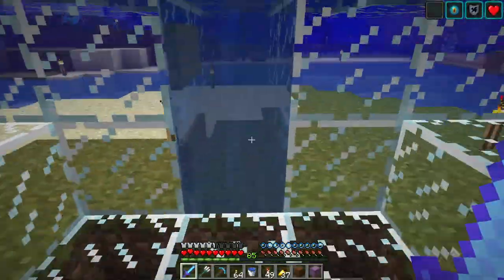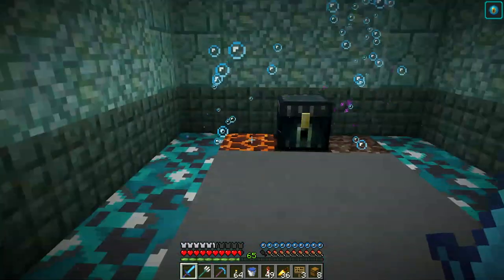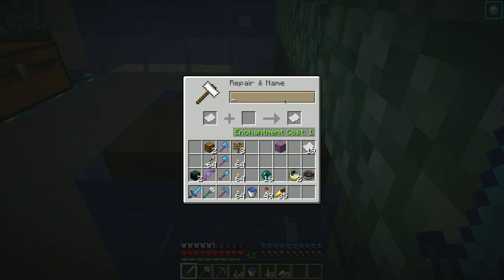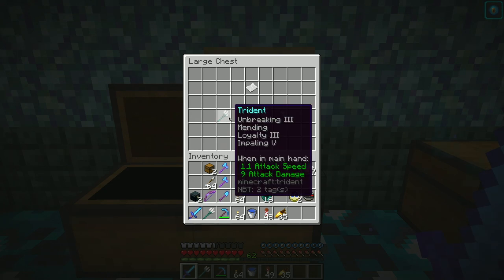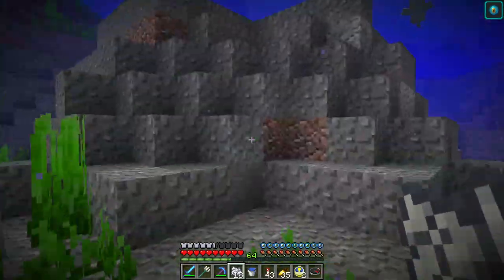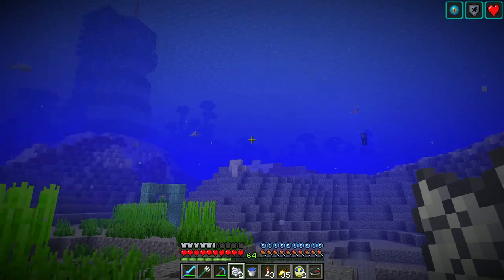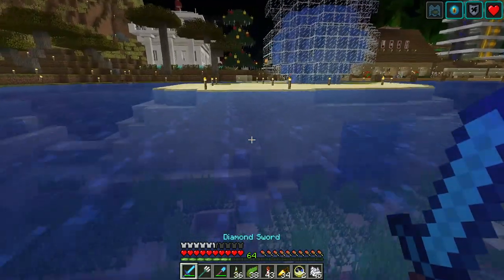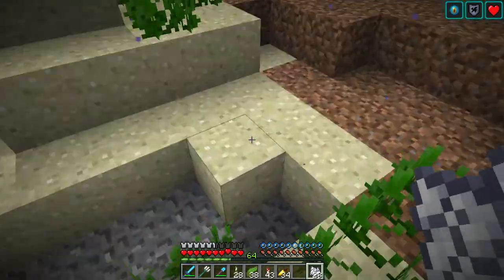Minecraft LAN Party! 2 Ep. 148 - Silverware Shop (Only Forks Right Now)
The fork shop is open. Spoons and knives coming soon!